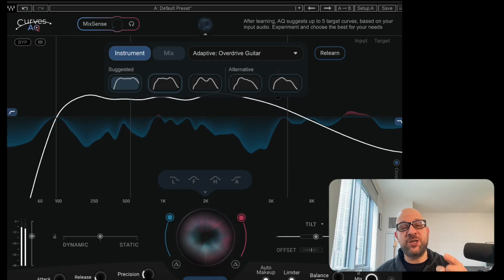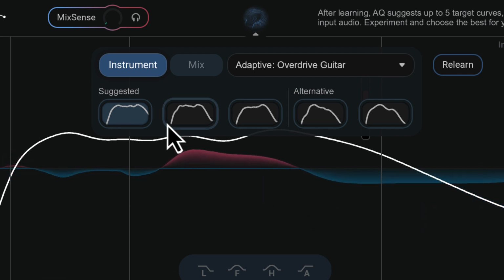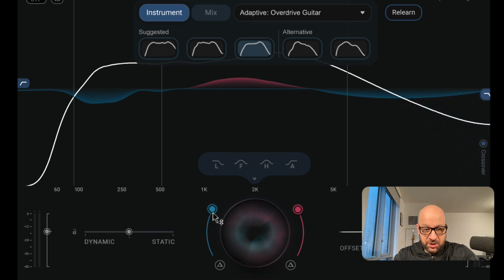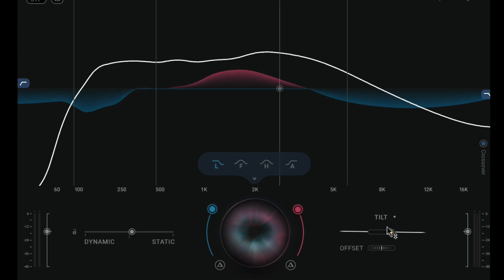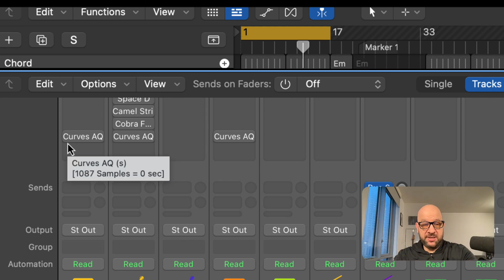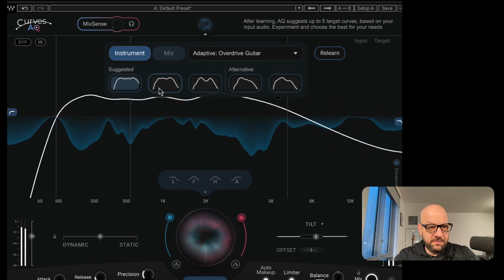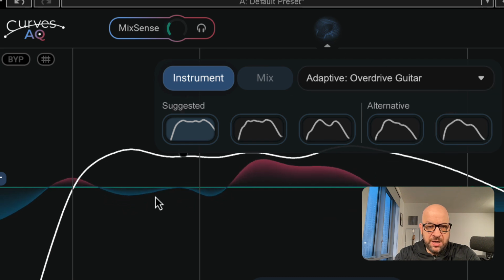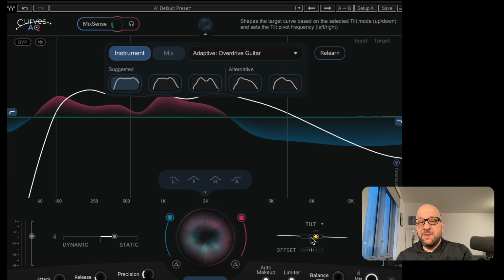Is This the Smartest EQ Ever Made? | Waves Curves AQ Quick Look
*Waves Curves AQ Review & Demo | The Smartest EQ Plugin Ever?*

In this video, we dive deep into *Waves Curves AQ*, the latest innovation in the Waves Curves series. Unlike traditional or so-called "smart EQs," Curves AQ doesn’t just match a preset—it *learns* your music and builds unique spectral target curves tailored to your track.

I'll walk through the entire workflow, from how Curves AQ analyzes audio and creates intelligent EQ suggestions to hands-on control over static/dynamic EQ, tilt, and MixSense sidechain mode. Is this plugin the future of mixing? Let’s find out.

🎧 *Why Curves AQ is Different:*
- Learns your audio instead of using static presets
- Generates 5 EQ curves unique to your track
- Adaptive mixing via MixSense sidechain mode
- Fully tweakable with advanced manual controls

⏱ *Timestamps:*

0:00 – Intro: What is Waves Curves AQ?
0:25 – Loading the Plugin & Initial Setup
1:26 – Audio Analysis & 5 Smart EQ Curve Options
1:54 – Exploring the Core Controls (EQ Adjustments, Tilt, Boost/Cut)
3:34 – Advanced Controls: Dynamic EQ, Limiter, Auto Makeup & More
4:08 – Putting Curves AQ on a Full Mix: Before & After
5:45 – MixSense Sidechain Mode with Vocals
7:10 – Exaggerating MixSense for Demonstration
7:48 – Final Thoughts & Does It Work?